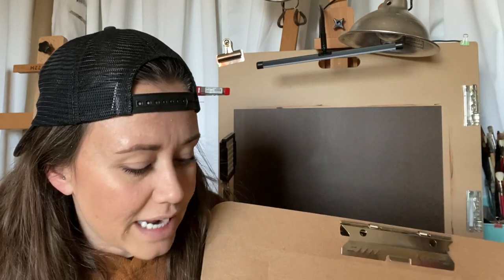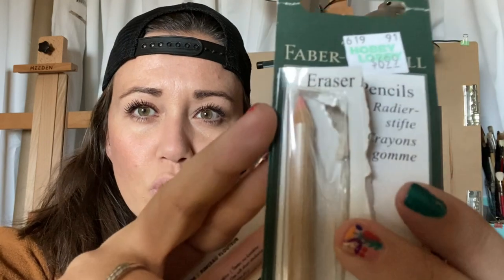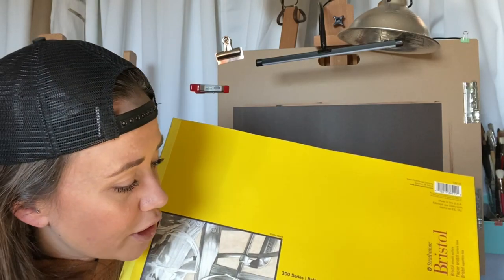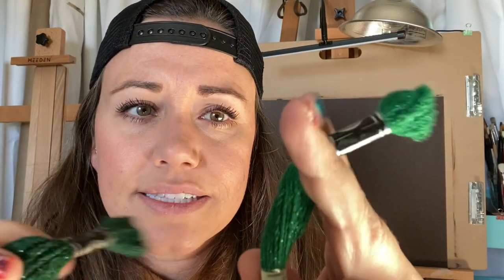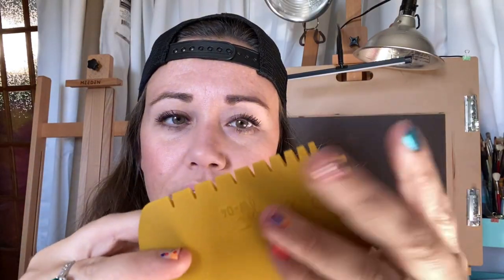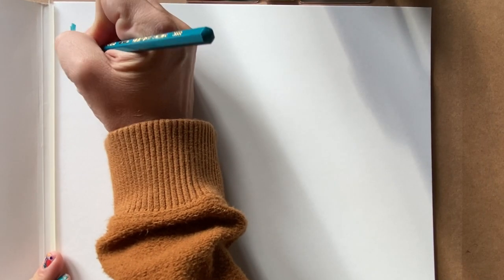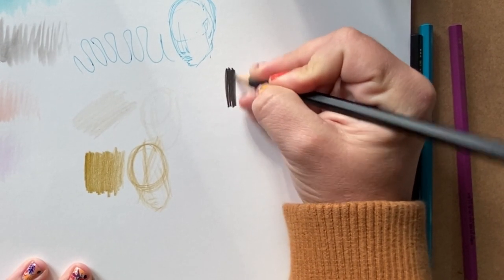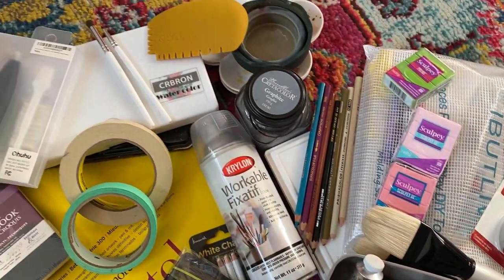HUGE Art Supply Haul 2021 🎨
The biggest art haul video I've done to date! These are my art supplies from my recent art supply hauls from Michaels, DickBlick, Hobby Lobby and Amazon. Brought home some supplies I've used before including an electric eraser, a bunch of polymer clay tools, new graphite pencils for some illustrations I've been working on. As well as supplies that I love and continue to use on a daily basis. In this video I will be showing a bunch of supplies as well as trying them out.

At the very least I hope you have a fabulous rest of your day!